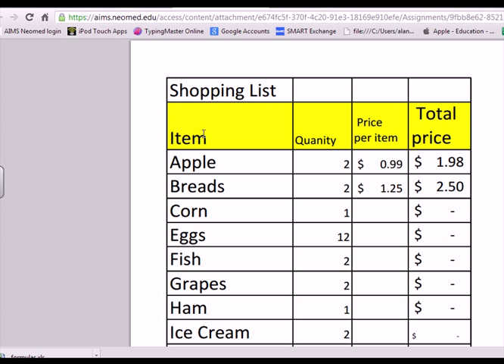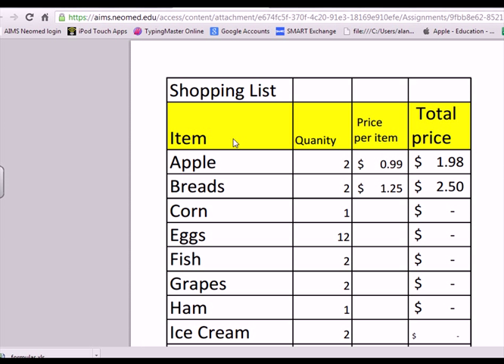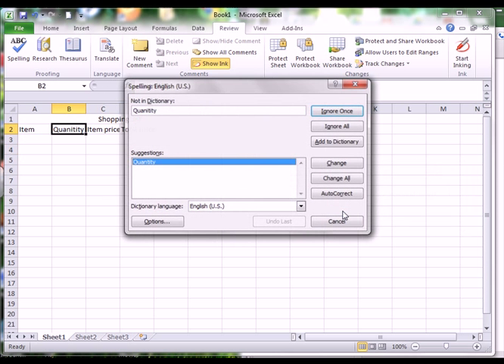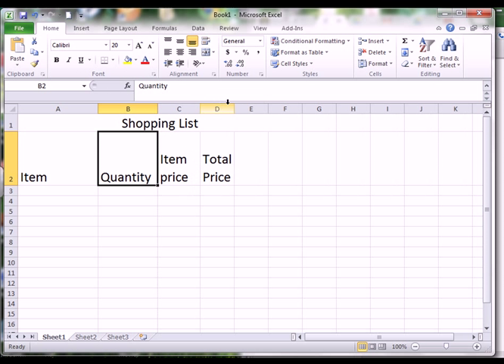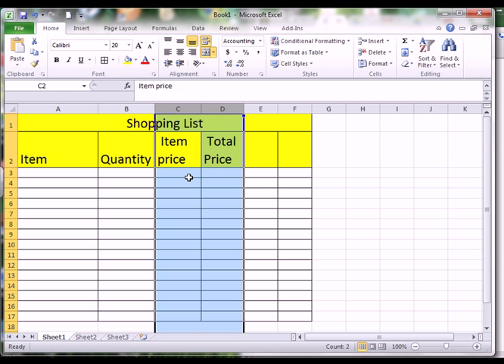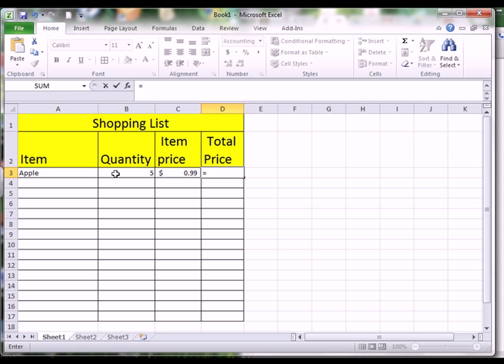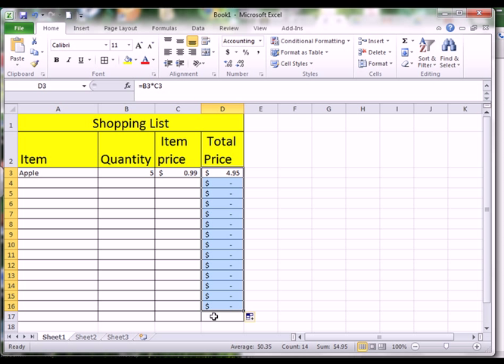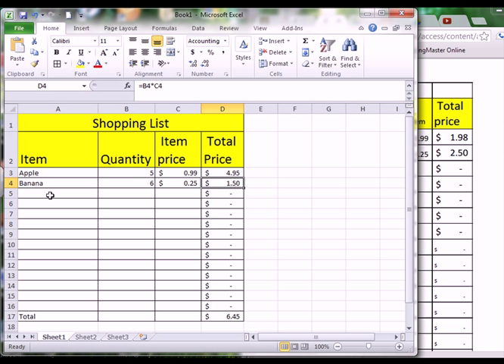Formatting Supermarket List in Excel